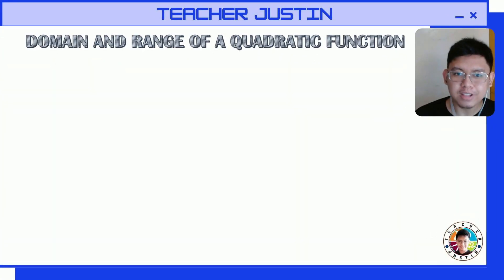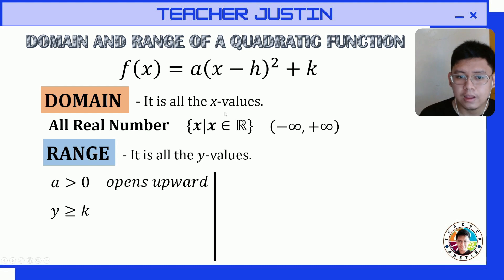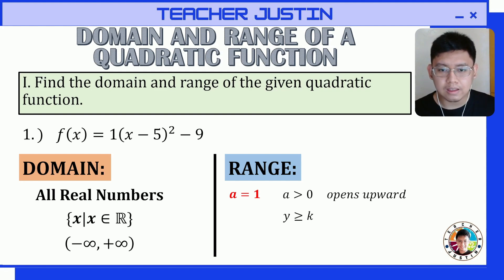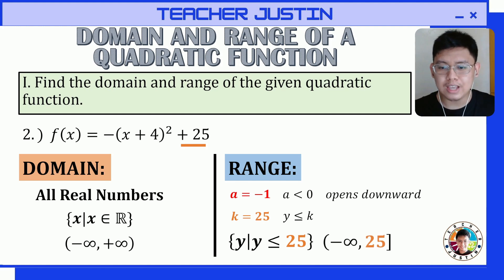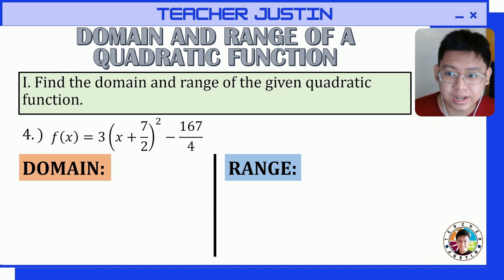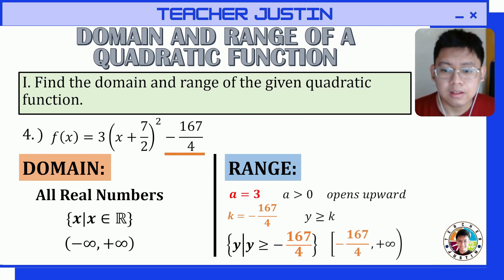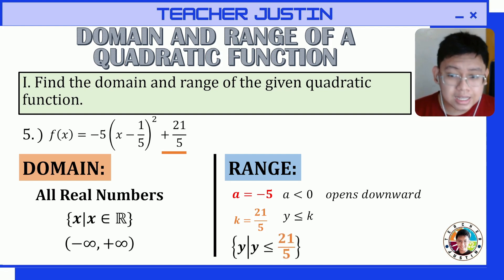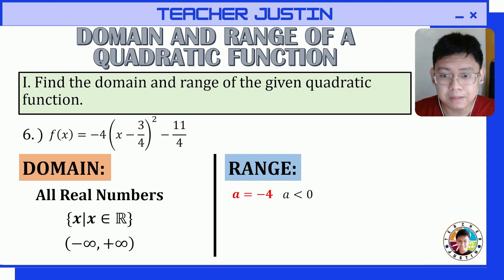Domain and Range of a Quadratic Function [Example 1-6]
In this video, I will teach you how to find the domain and range of a Quadratic Function.

Facebook Page: Math with Teacher Justin